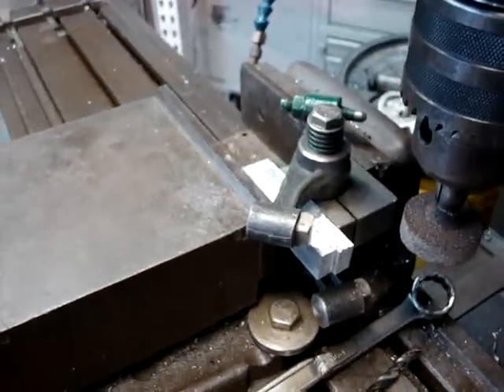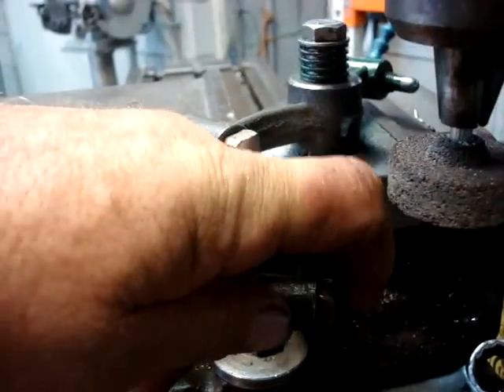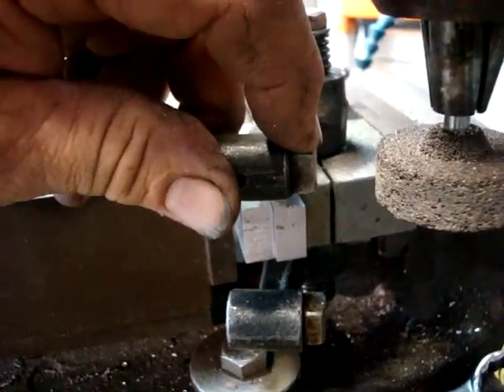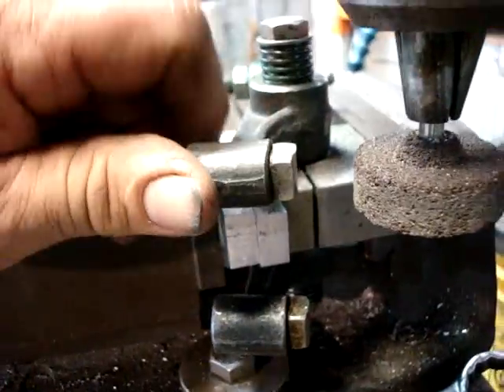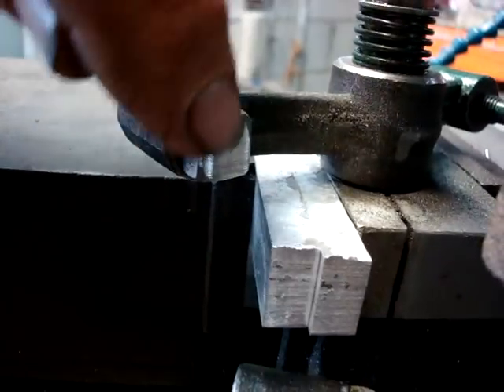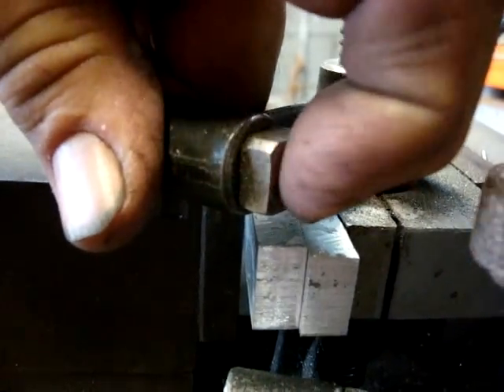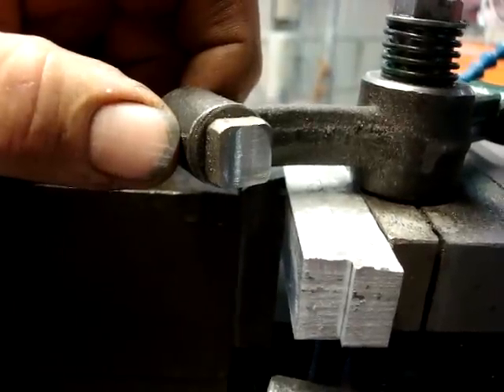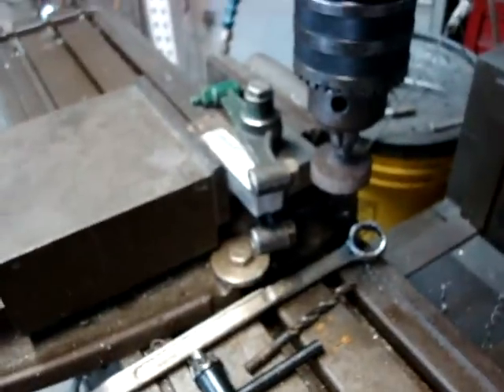Listeroid 6 1 lister Rocker arm Machine work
One rocker pad was straight and true the other all cockeyed and out of square, this would cause quick valve guide wear, be=nch grinder first then final grinding on the Bridgeport, stone polished after that.